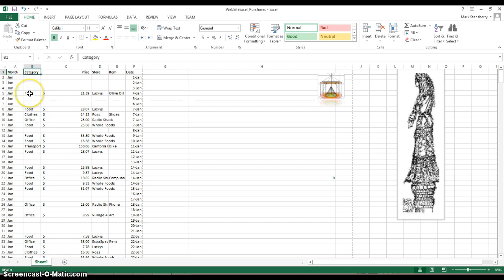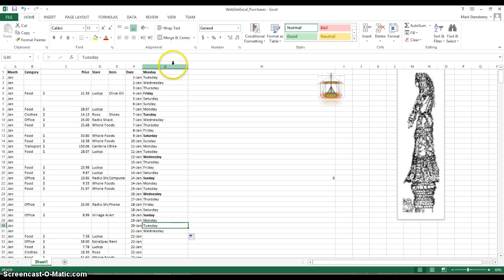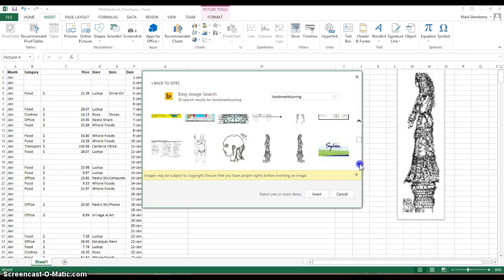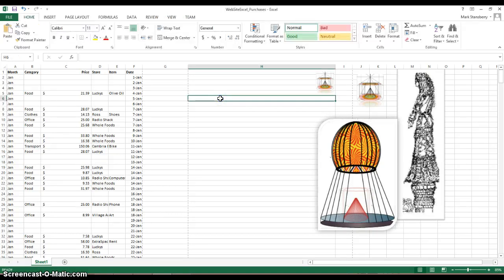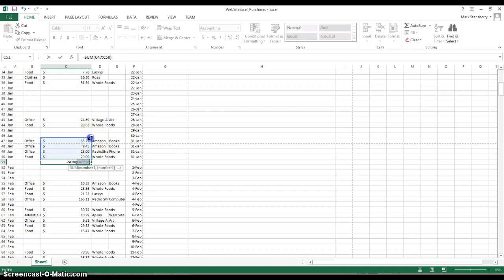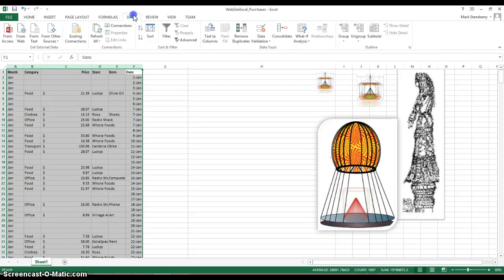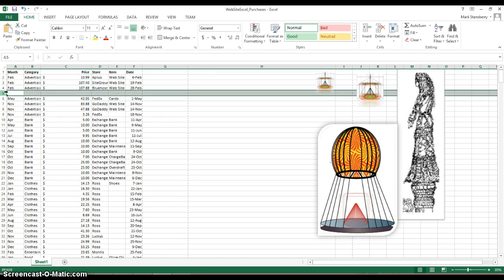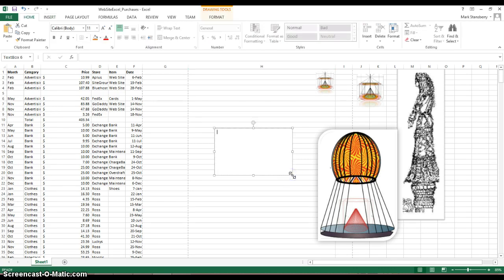Introduction to Excel BookKeeping Part 1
How to sum expenditures by month in excel. Insert Graphics and Text